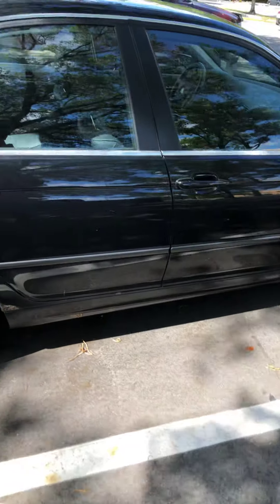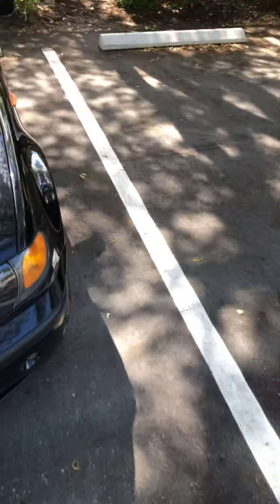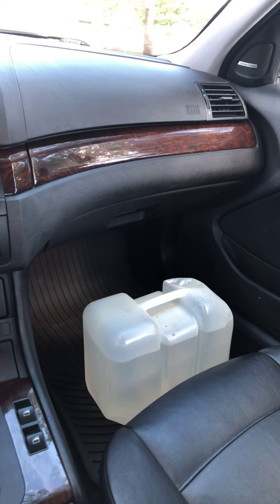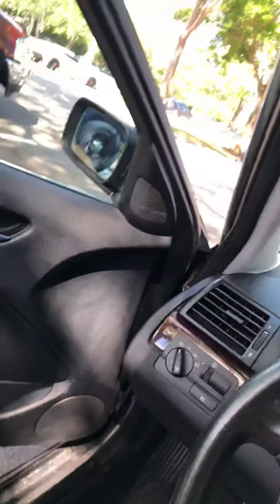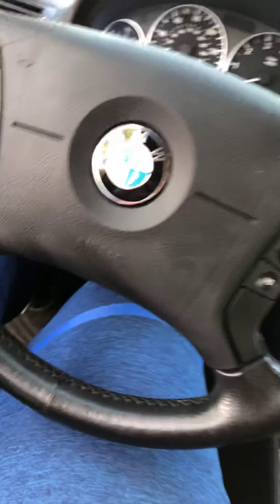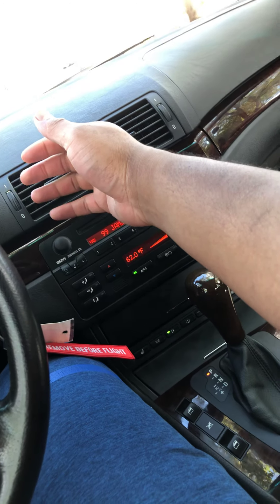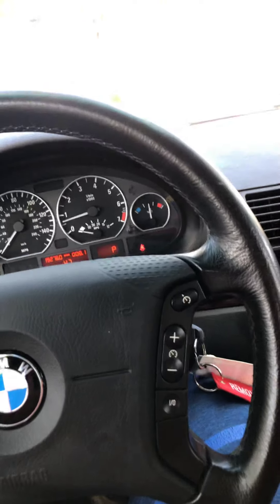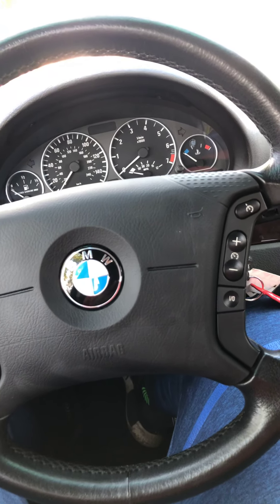Test driving the 200k miles BMW 330xi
Test driving the Accidentally bought auctioned BMW After installing a new coolant reservoir last night.